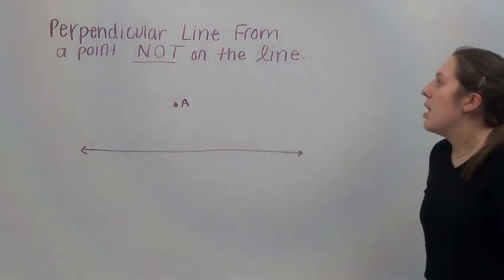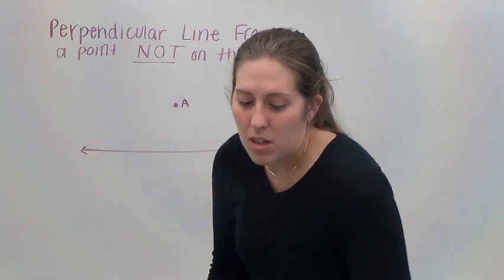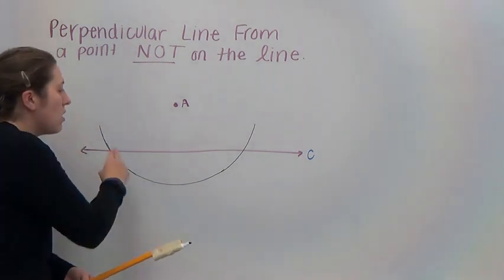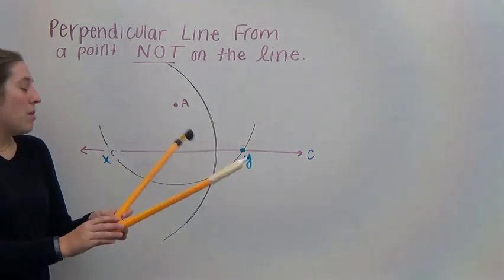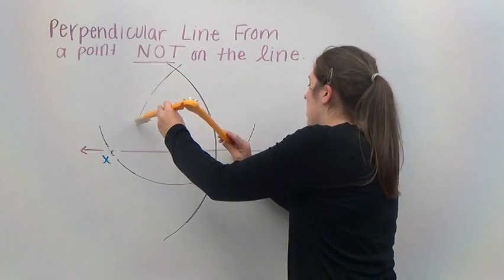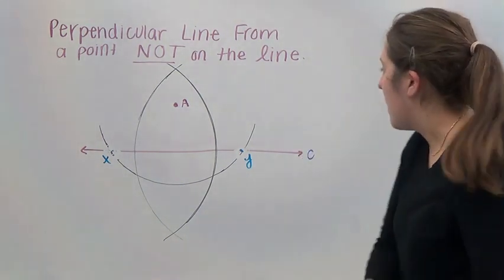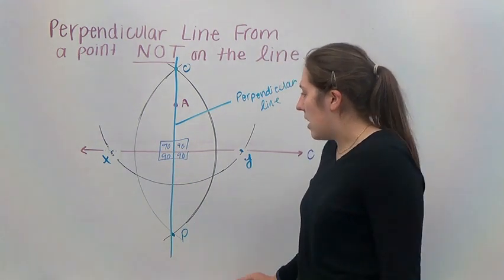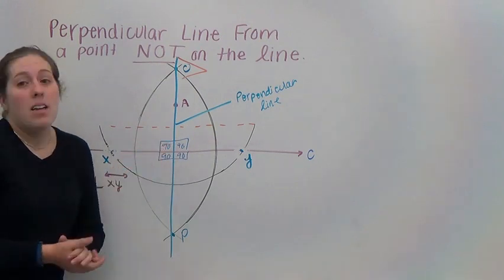Perpendicular Line From a Point NOT ON the Line